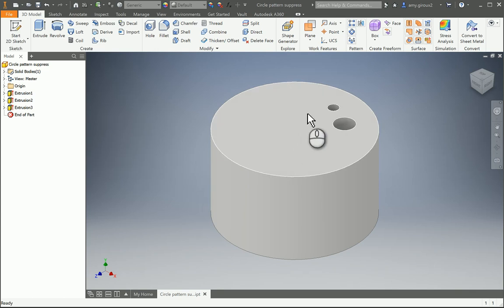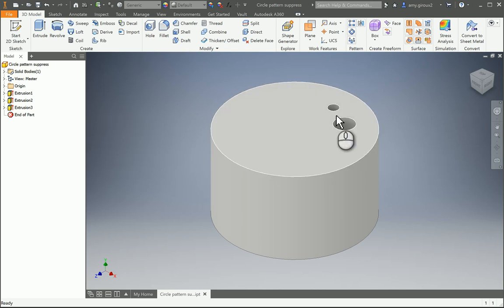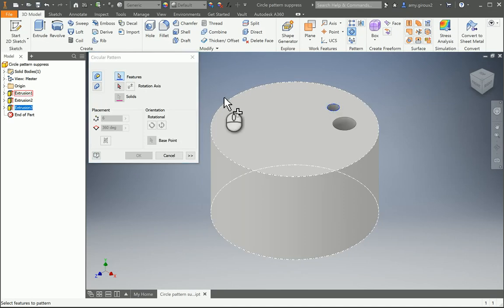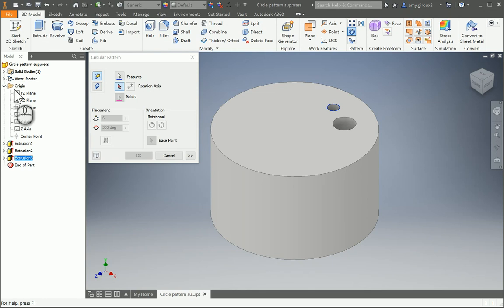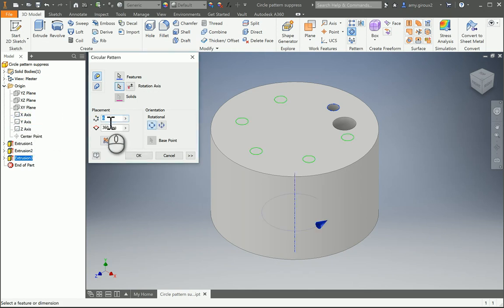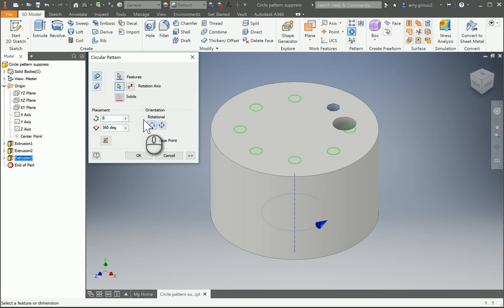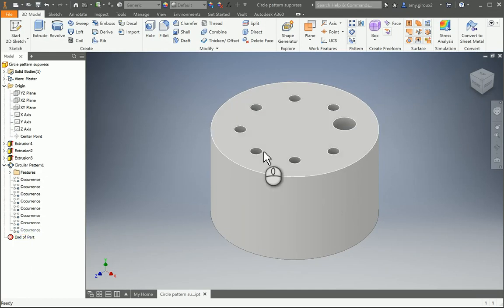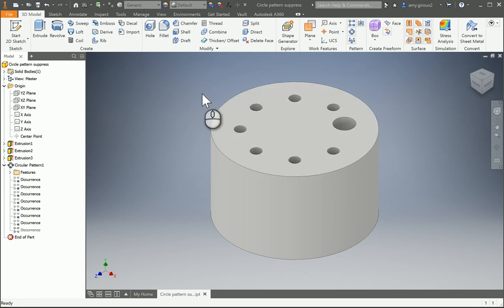Circle pattern suppress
How to suppress an occurrence in a pattern.